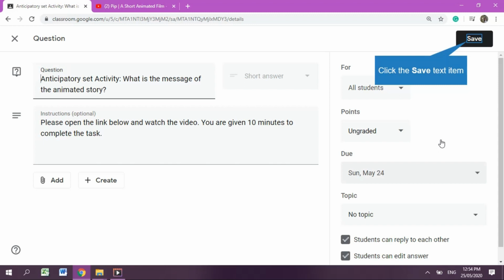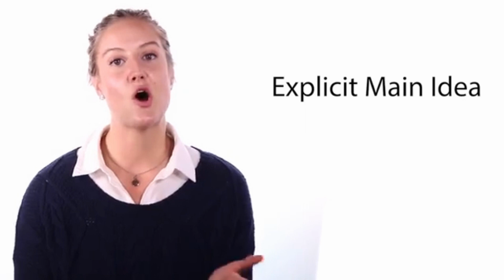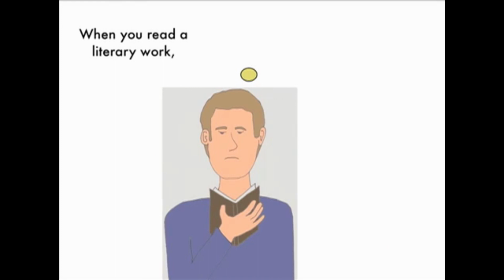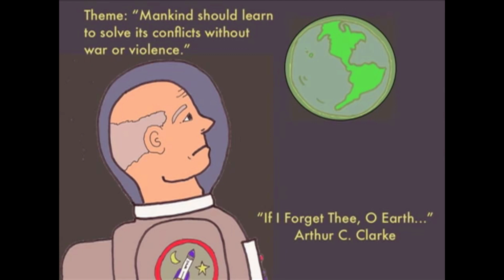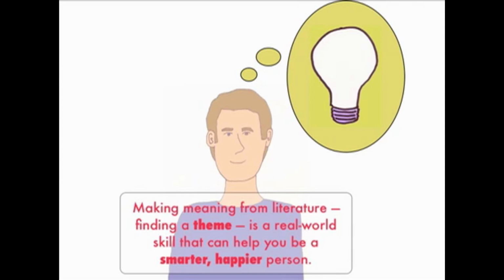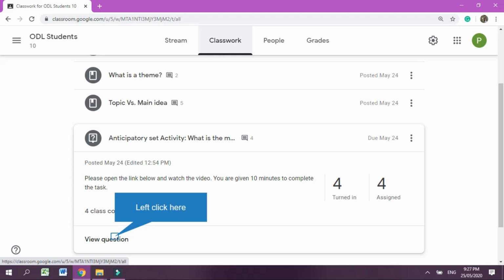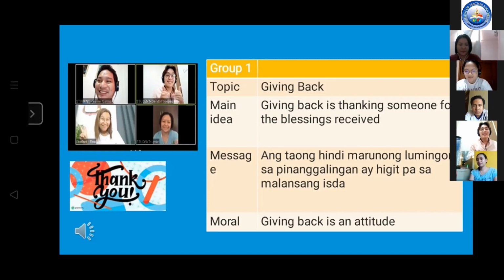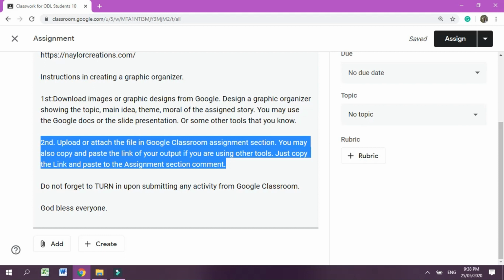ONLINE TEACHING DEMO (Madeline Hunter Model and TPACK Framework)